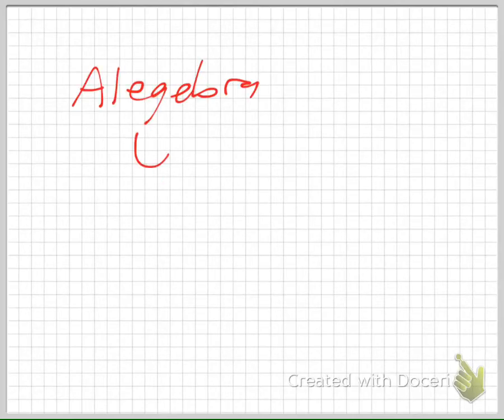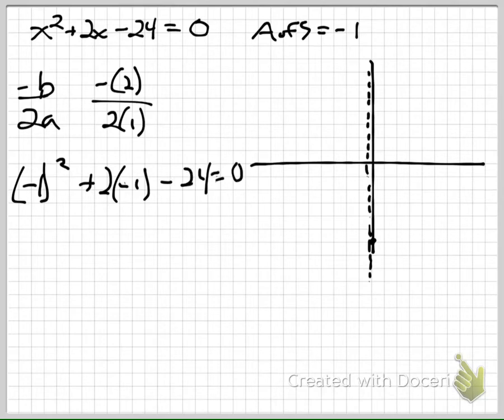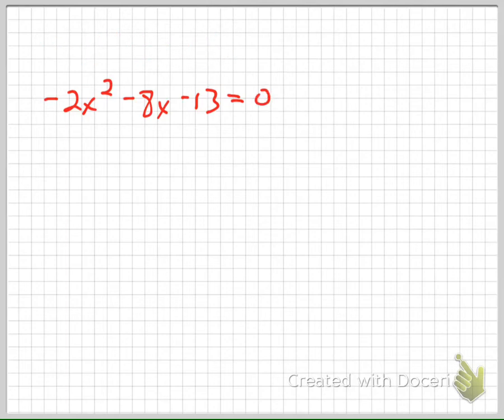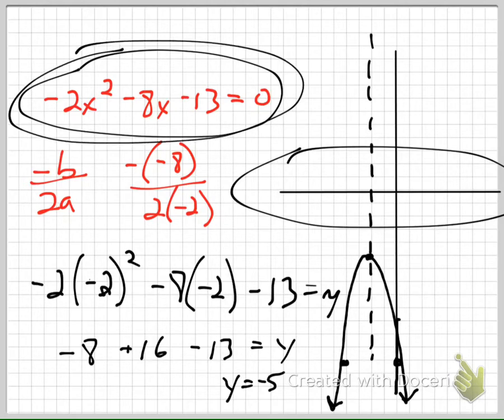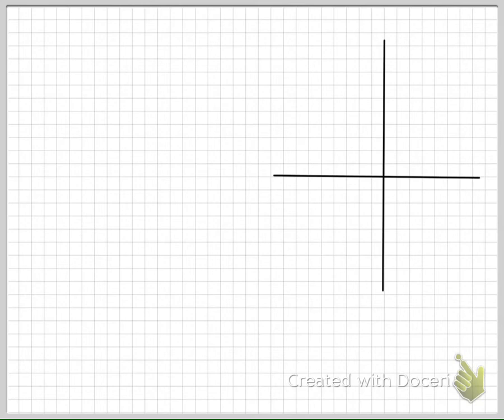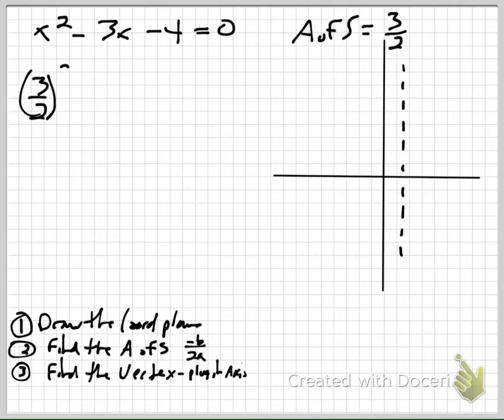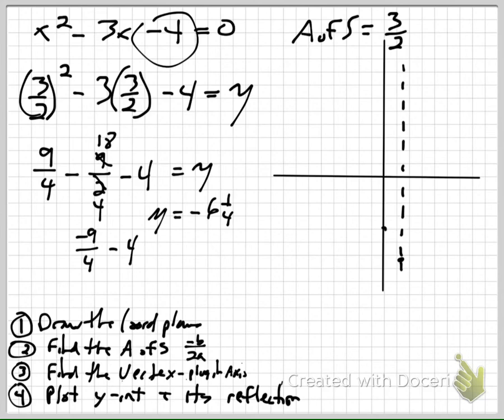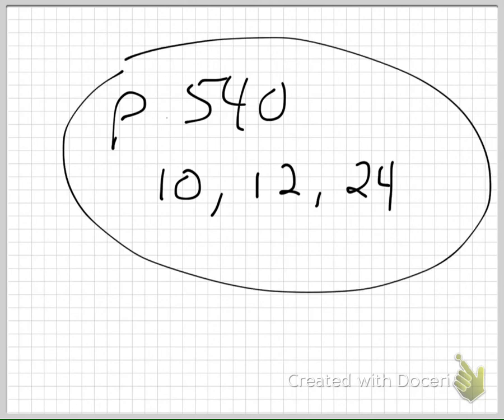WCCA2015 Algebra Lesson 9.2b - Solving Quadratic Equations by Graphing